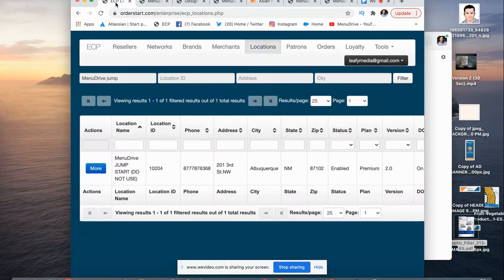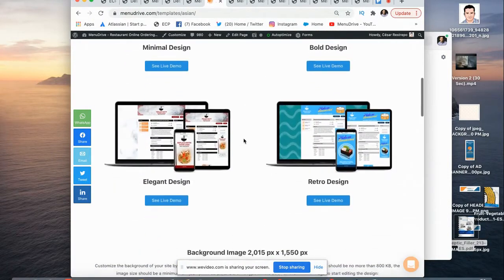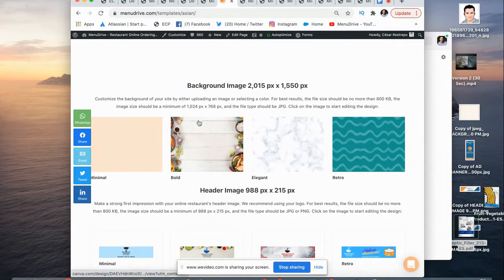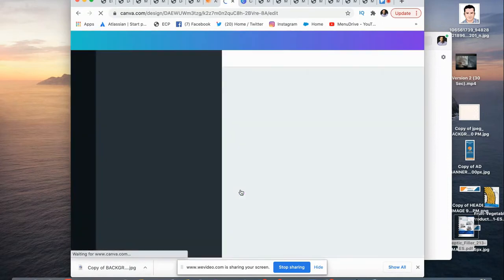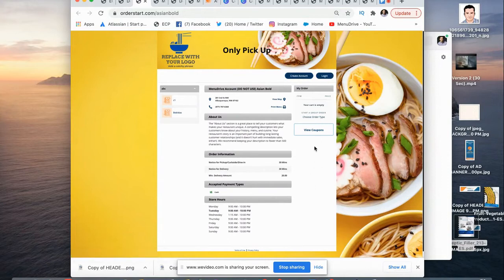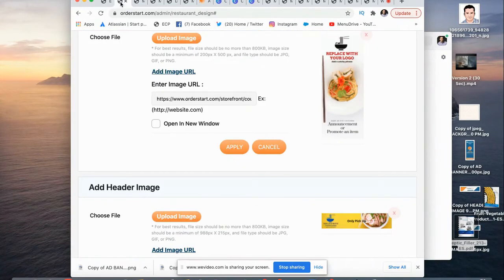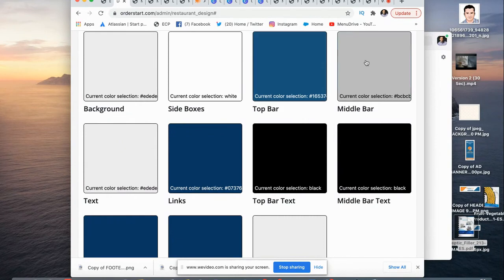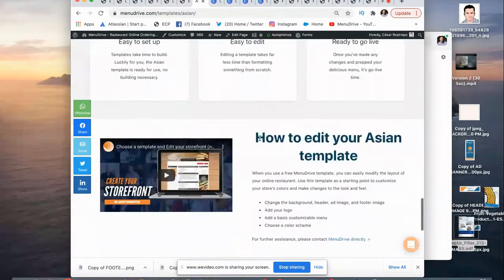Editing Your Storefront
Learn how you can edit your new storefront (no design experience needed)